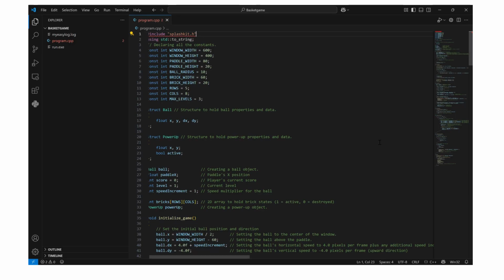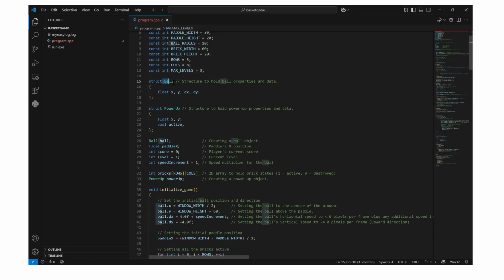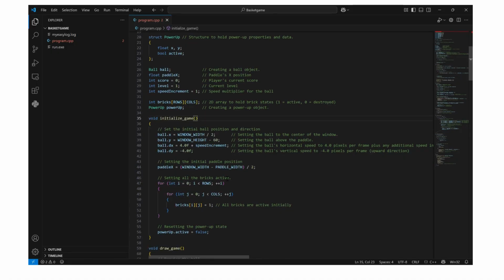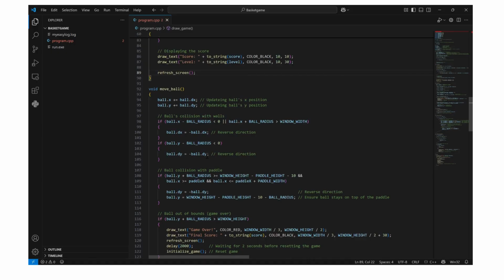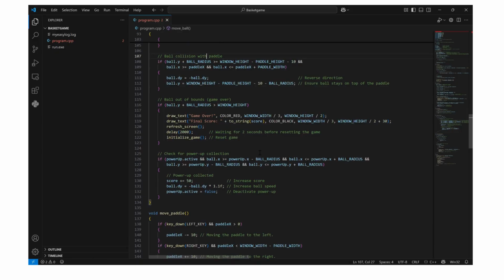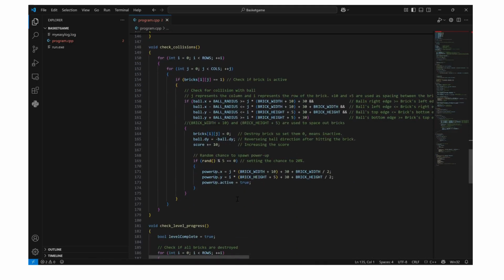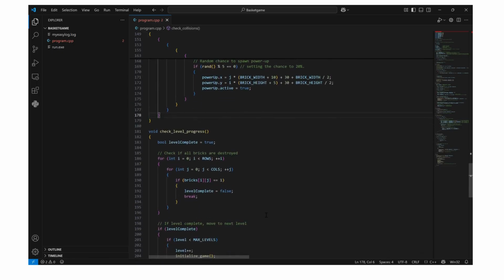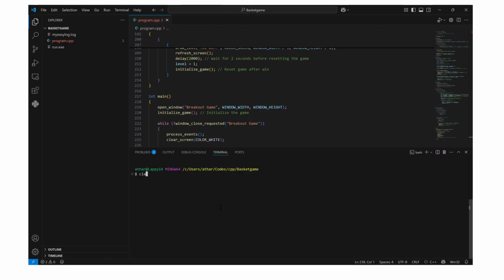D4 Breakout Game